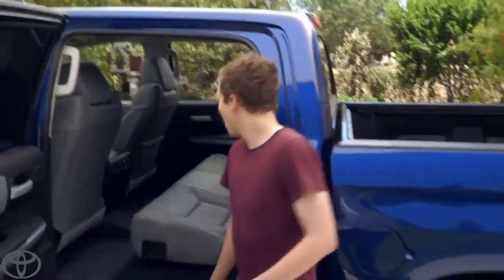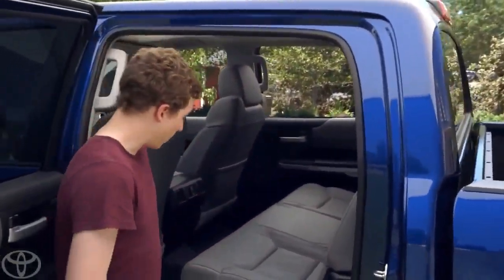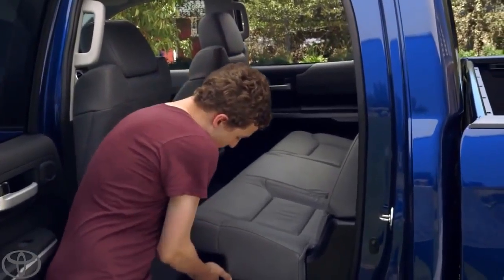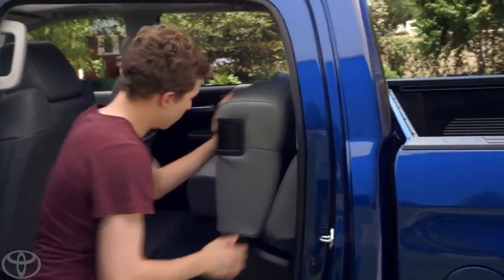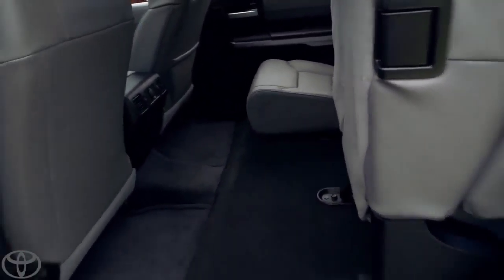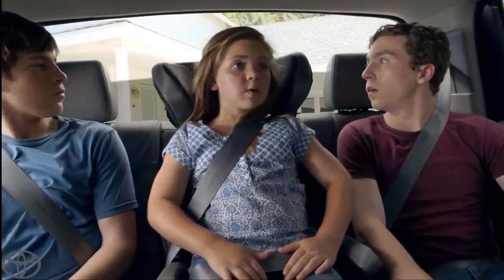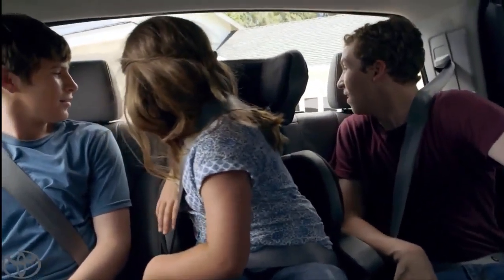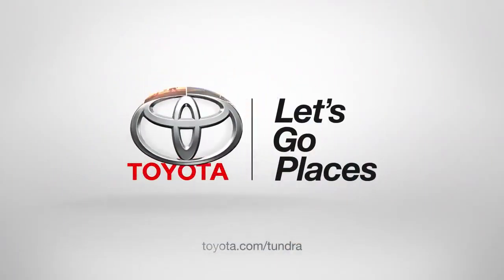Dad's New Tundra Interior Toyota Tundra